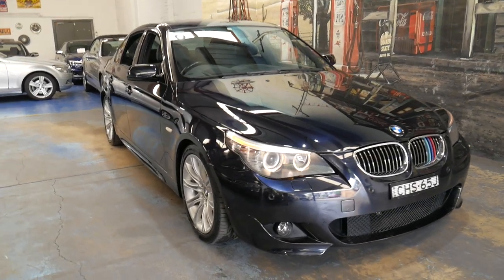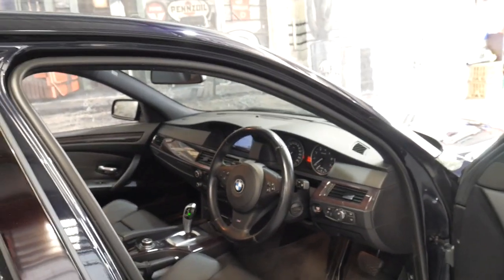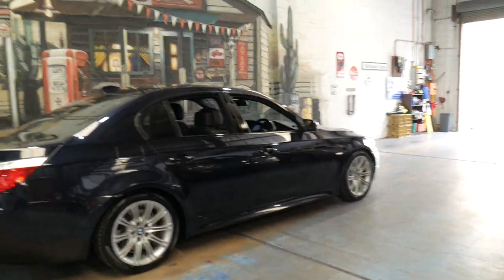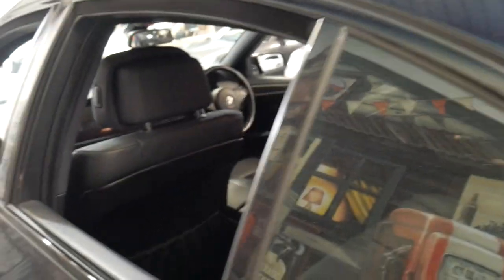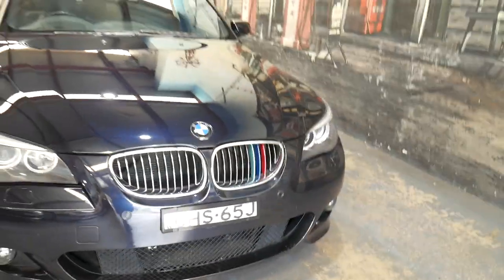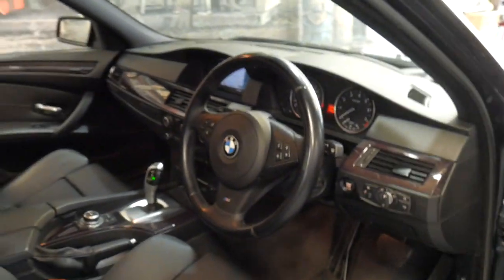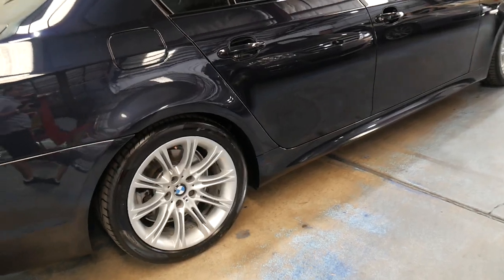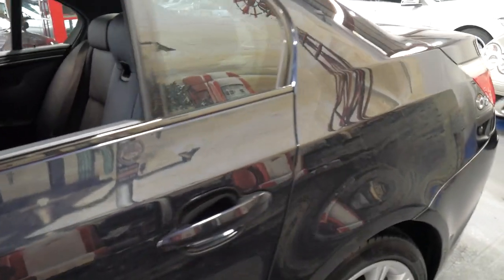BMW 530i E60 - 2009